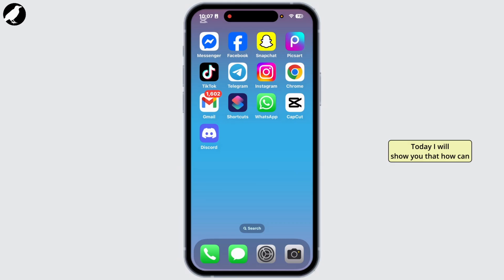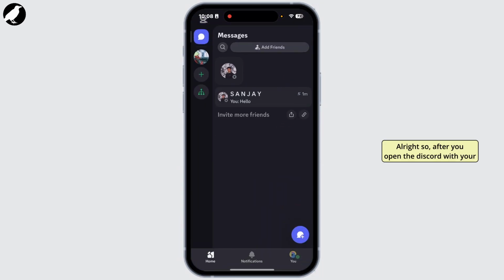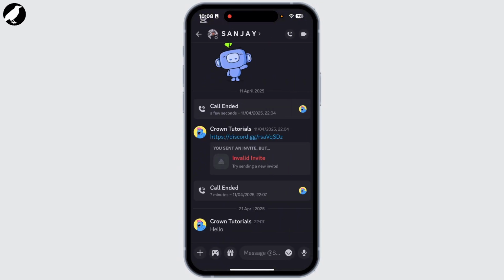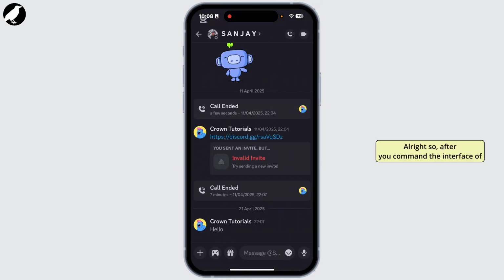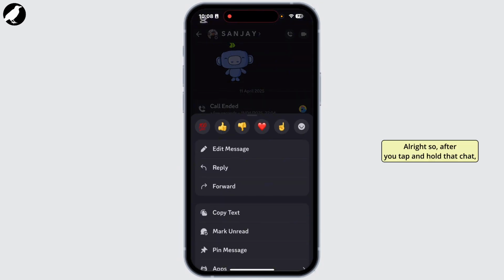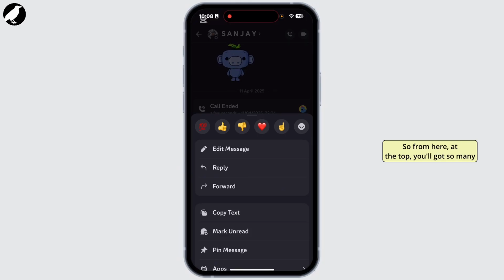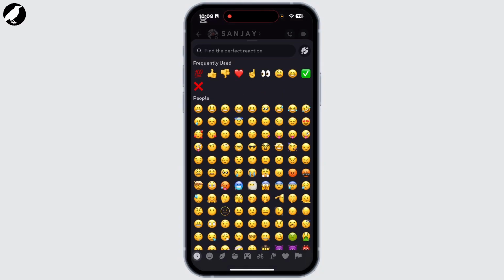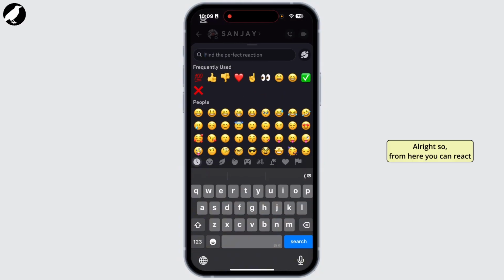How to React to a Message on Discord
Want to know how to react to a message on Discord? This video will show you the simple steps to react to any message on Discord quickly and easily. Whether you're wondering, "How do I react to a message on Discord?" or just need help with adding emoji reactions, this tutorial has you covered. Learn how to express yourself with reactions and engage with others on Discord. Watch now to see how you can react to messages on Discord today!

Timestamps:
00:00 How to React to a Message on Discord
00:06 How Do I React to Messages on Discord?